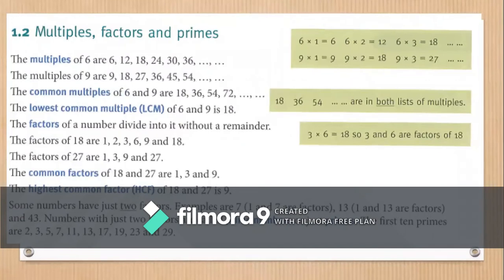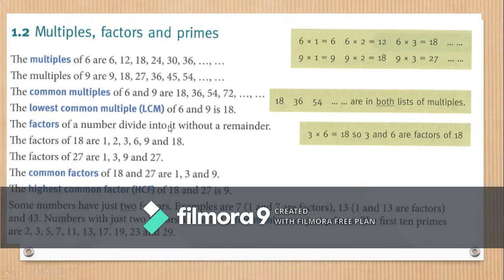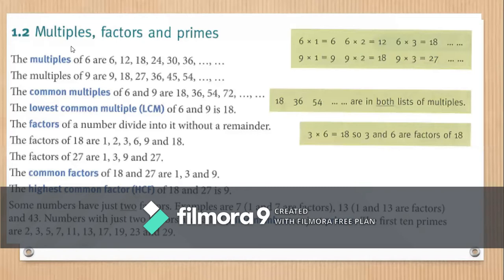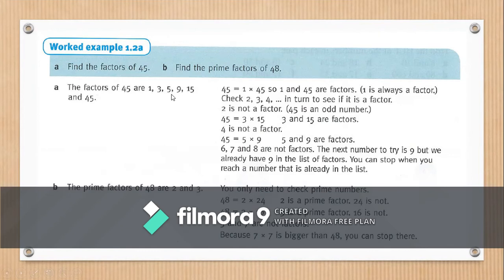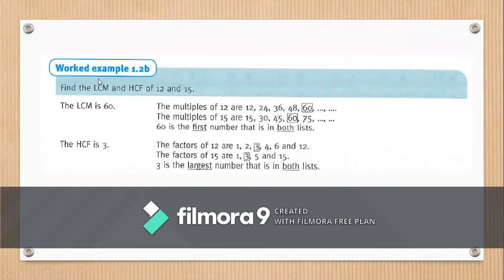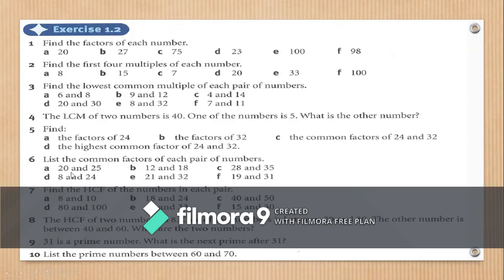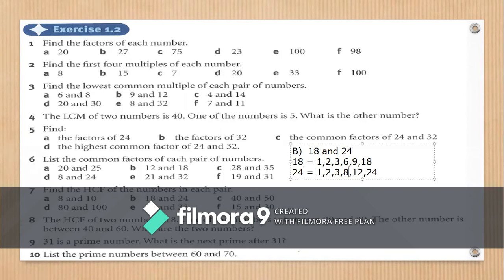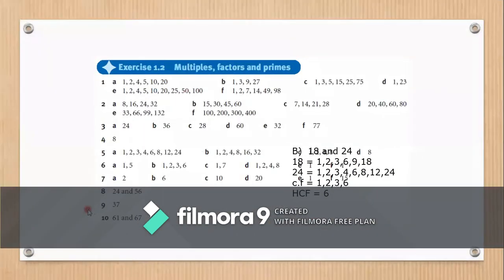Multiples, Factors and prime number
Grade 8 W2 lecture 3